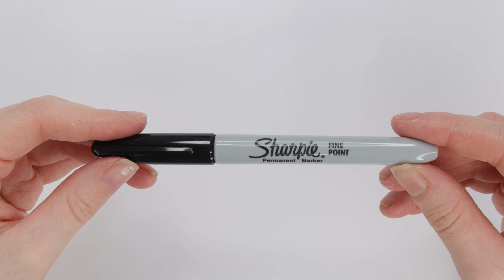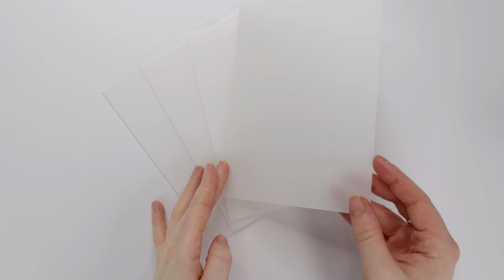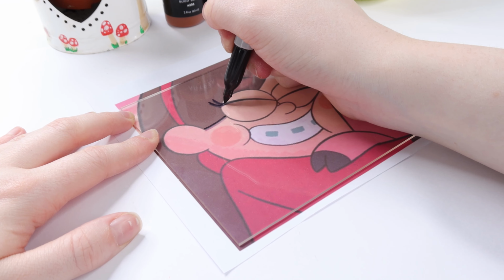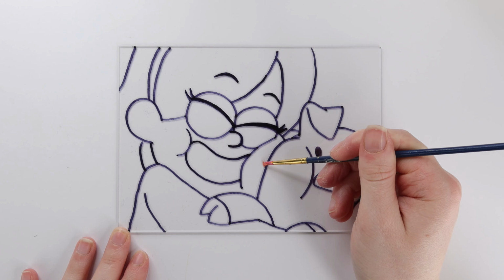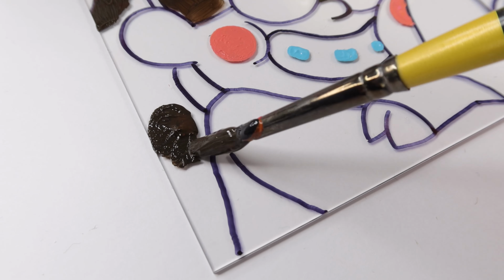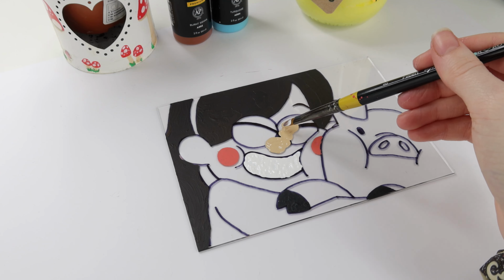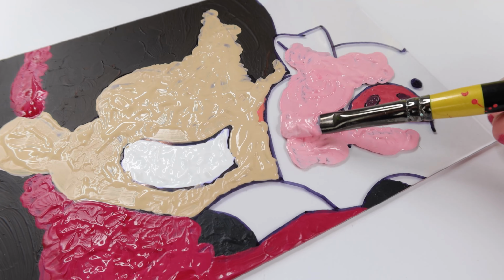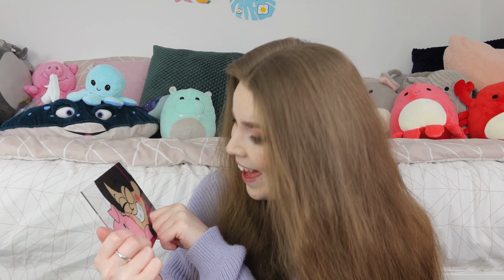Gravity Falls GLASS PAINTING + tutorial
- TODAY’S VIDEO -

In today's video I'm going to be painting on glass!... Well, acrylic! I've done these for two tiktok videos and today I wanted to do another for you guys, with a tutorial incase you wanted to follow along. As you can probably tell by the thumbnail, I'm going to be painting Mabel and Waddles from Gravity Falls and I hope you guys enjoy!

What  would you like to see me paint next?

- ABOUT ME -

Hey, my name’s Celyn Haf! You may know me from Tiktok for my art videos. Some of my most popular videos include ‘Painting rocks for my boyfriend’ and ‘Painting a disney keyboard’ but I do so much more too! I love painting and making random arts and crafts. But besides art I also enjoy singing, vlogging and musical theatre! Some of my favourite videos to film besides art videos are vlogs and product reviews! (I just think they’re so fun!)

I also run a little business called “Pebbles By Celyn” on Etsy where I sell rock painting and original art. My most popular products are my stickers! You guys seem to love them! (Thank YOU)

- UPLOAD SCHEDULE -

Every Friday at 5:00pm GMT

CelynHafSings

- CREDIT -
@mungiclub : Todoroki glass painting